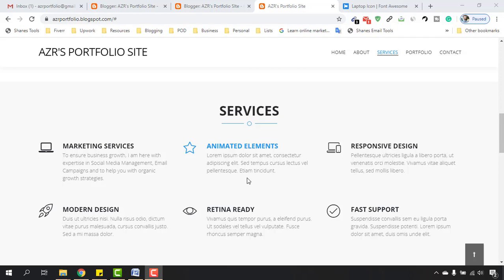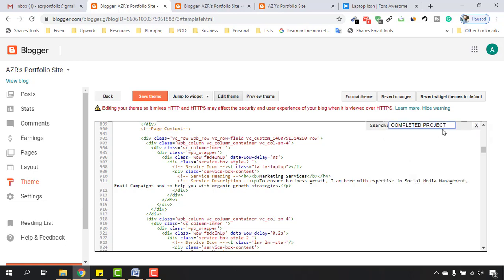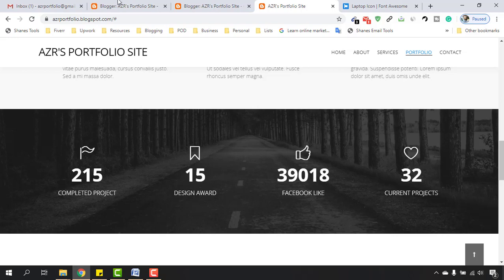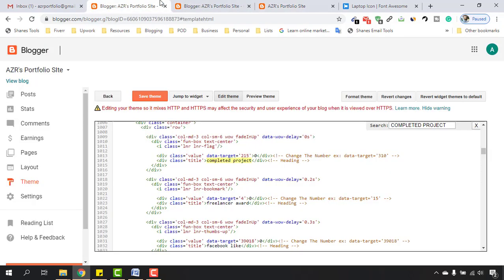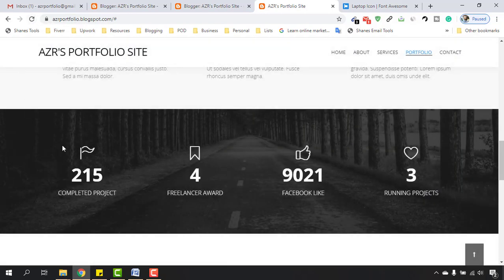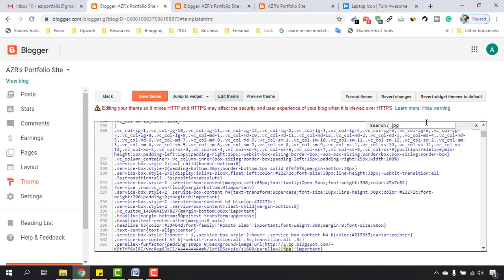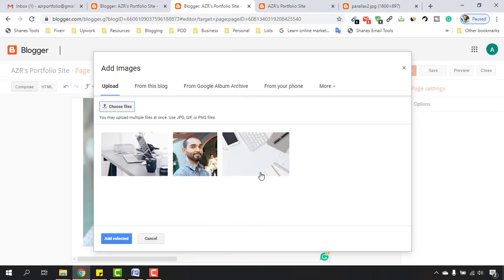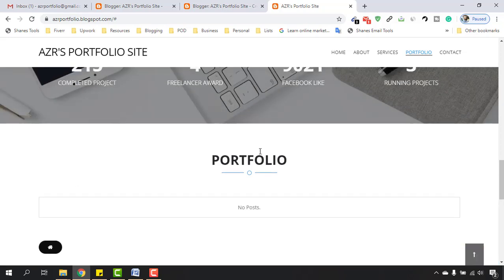Editing Social Media Profs - Create a Portfolio Website on Blogger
In this video, I have demonstrated the process to edit the social media profs and numbering info into the portfolio website.

In the next video, we are going to add portfolio projects into our website.